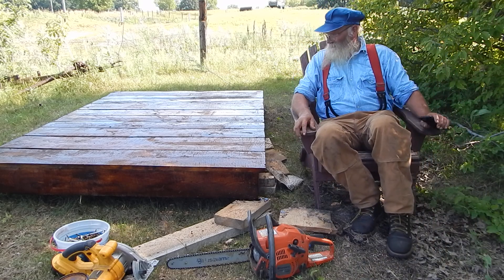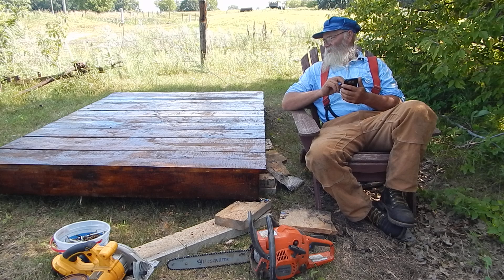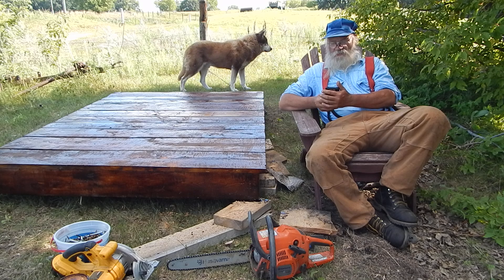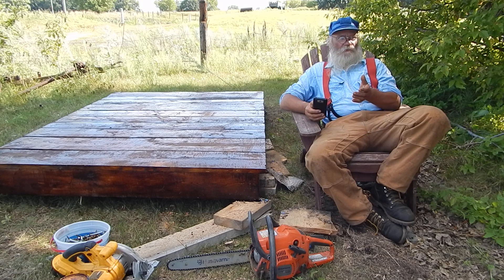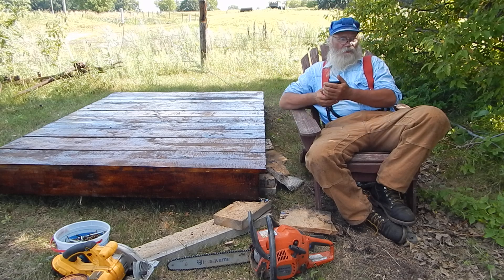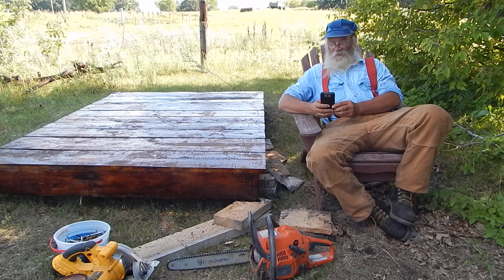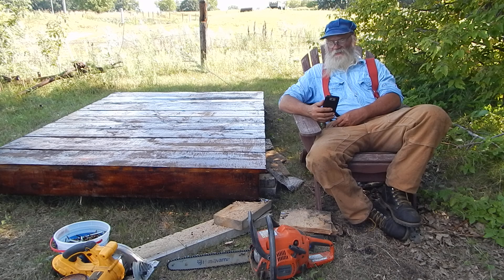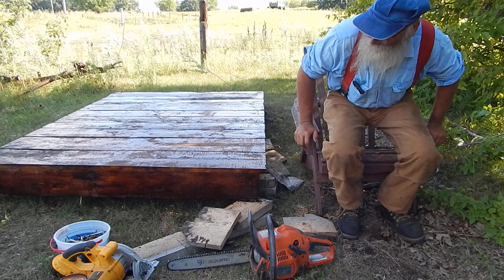Influencer (3)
5x8 platform, answering some comments, and the magical underwear ads.